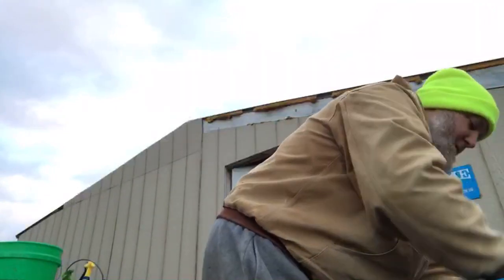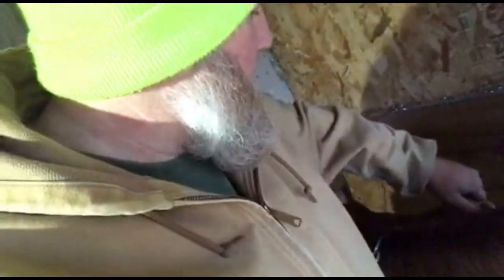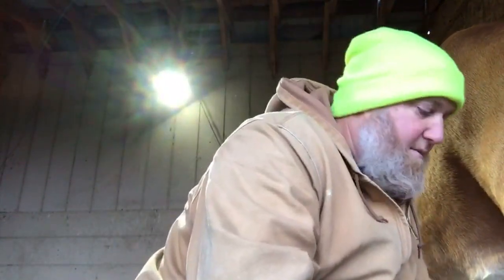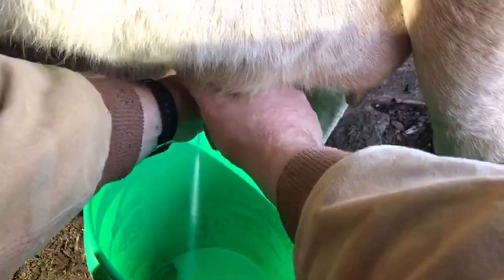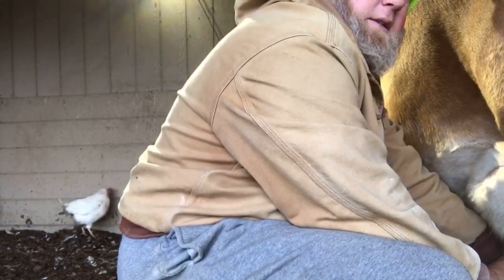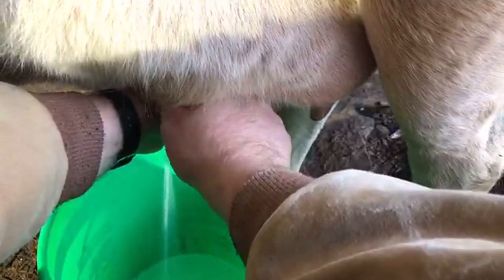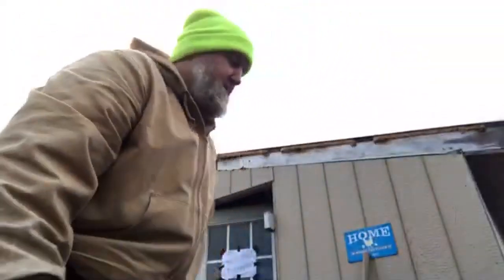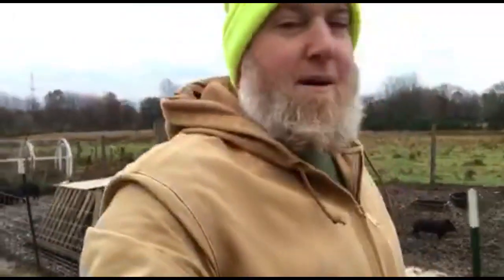Mornings with the Cow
If you want to send me a note.